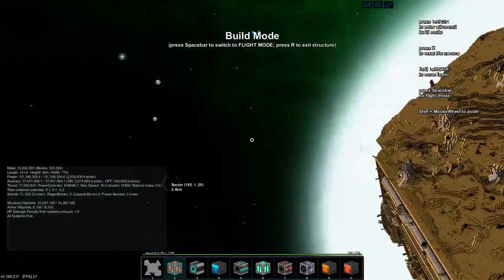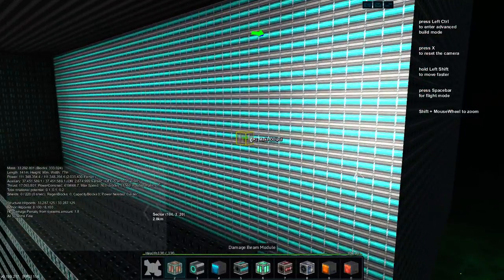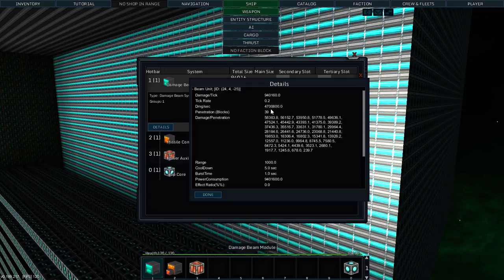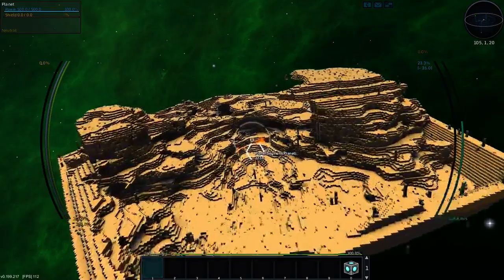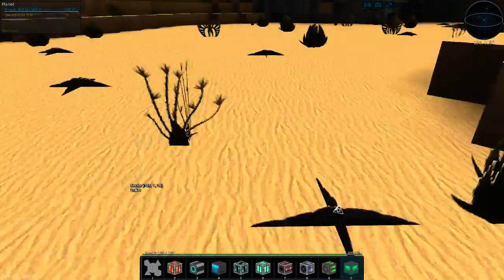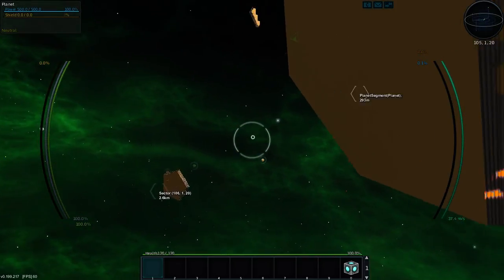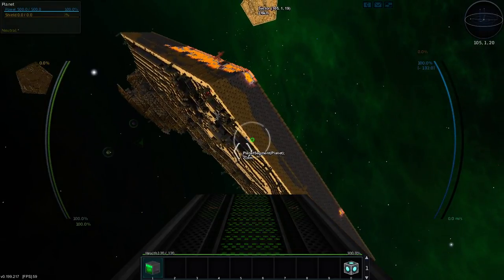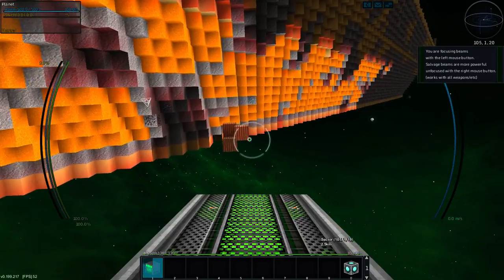JW608 Plays Starmade Ep 189 Planet Destruction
Today in Starmade I blow up a planet, for fun, and SCIENCE!

Join me as I play Starmade, a voxel-based 3D sandbox video game.